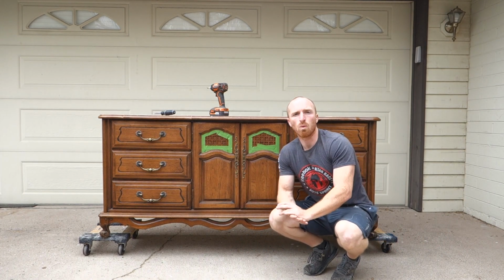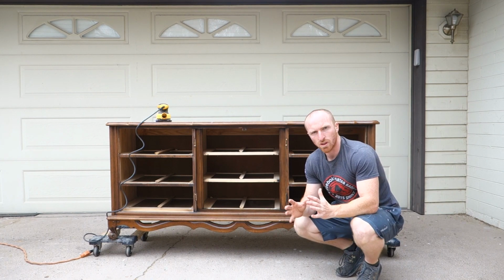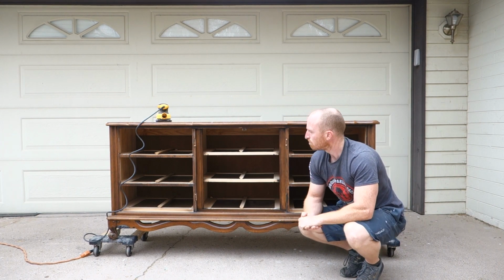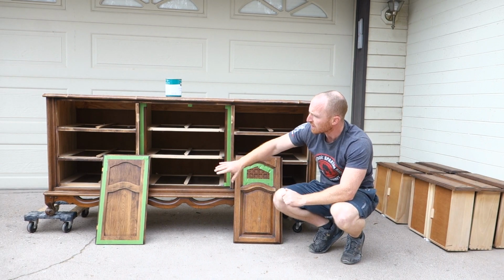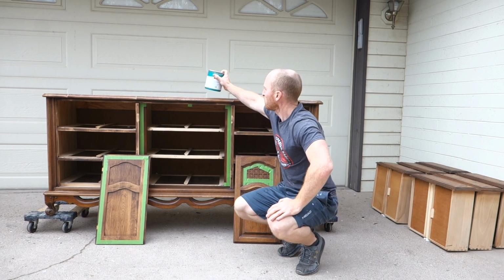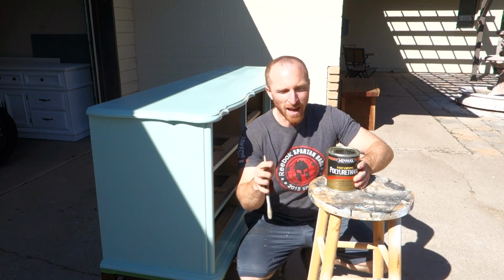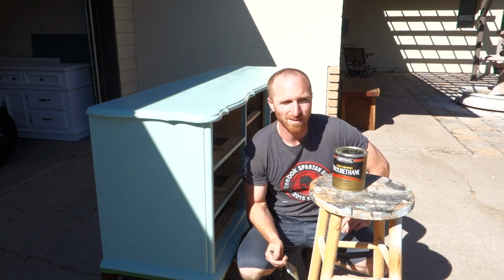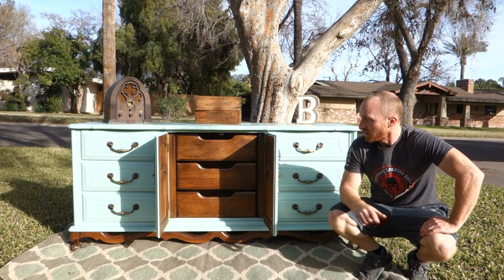Furniture Makeover: Painting a Blue Dresser DIY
Description: We take this lovely shaped dresser and we take it apart. Watch as we disassemble, sand, paint, seal and reassemble to bring this lovely dresser back to life.

Paint Color: Behr Prime and Paint
Stain Color: Special Walnut